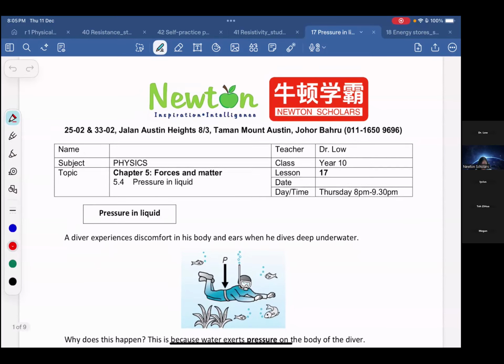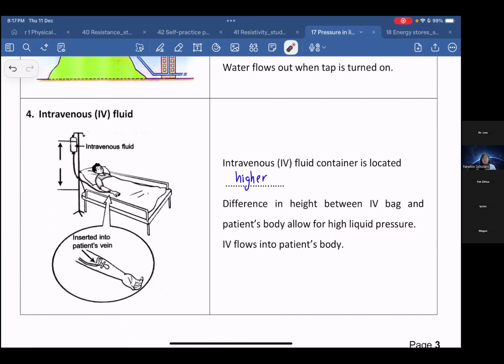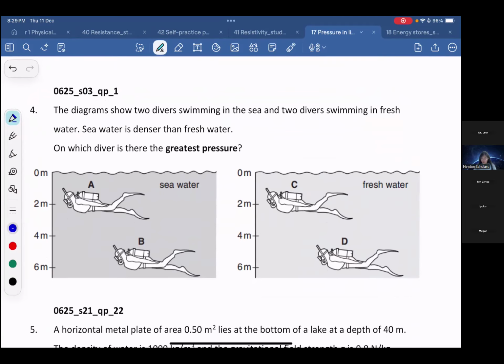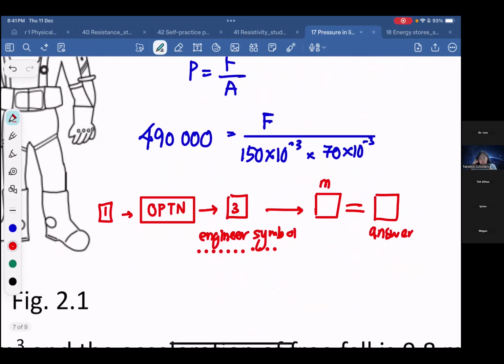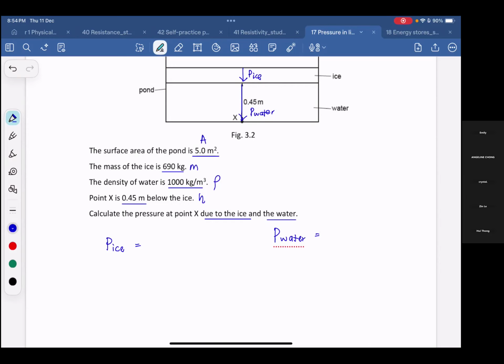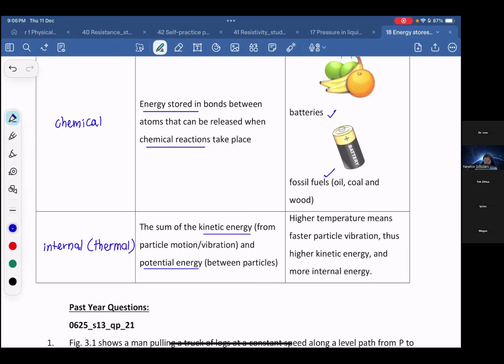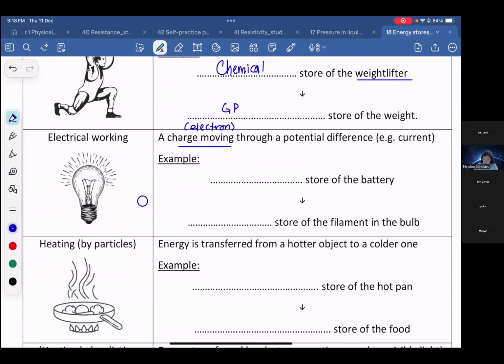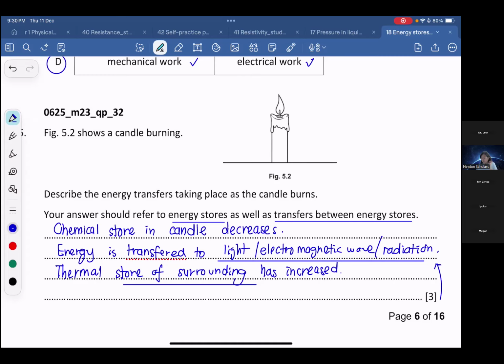Y10 Physics 111225